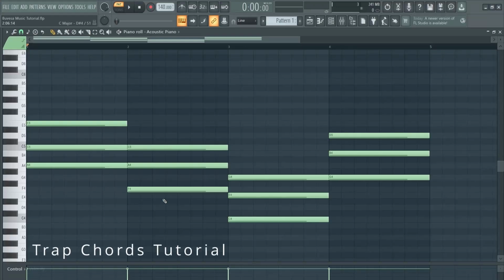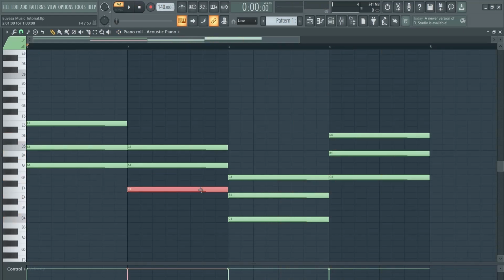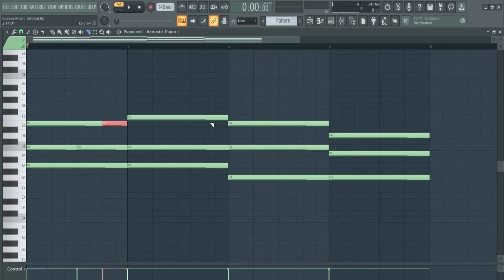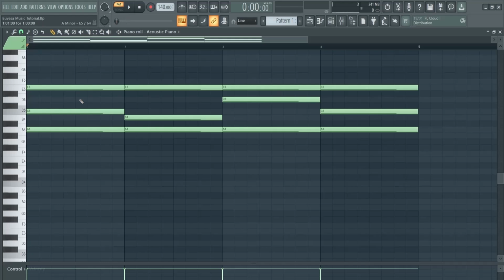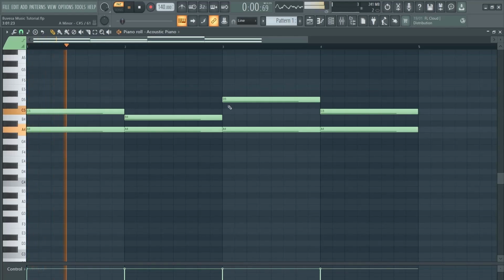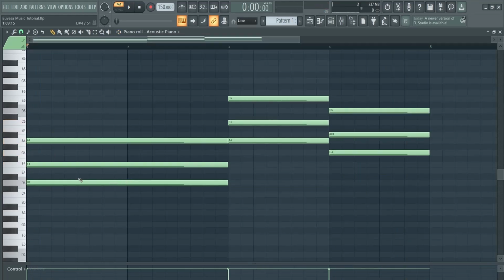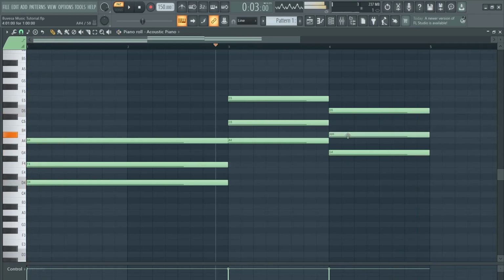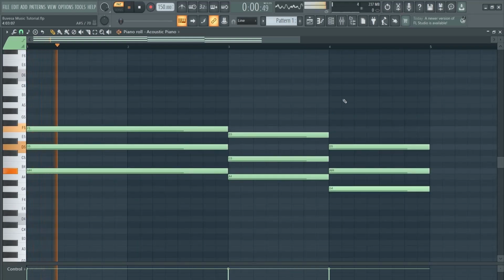FL Studio Trap Chords: Fast and Easy Guide to Making Fire Beats